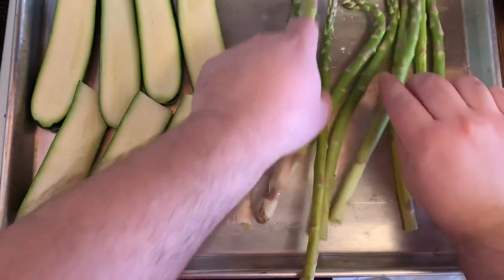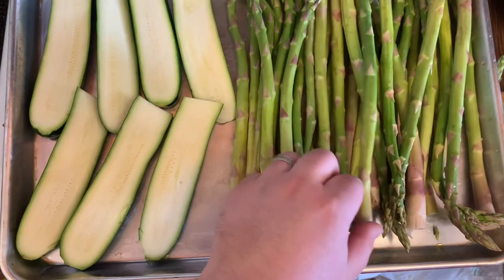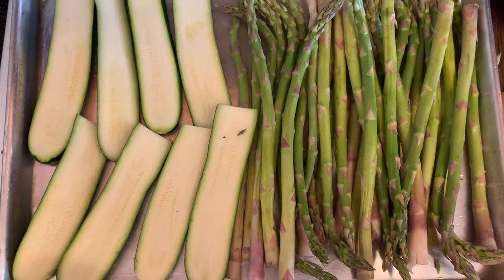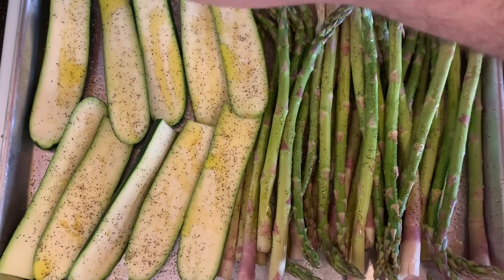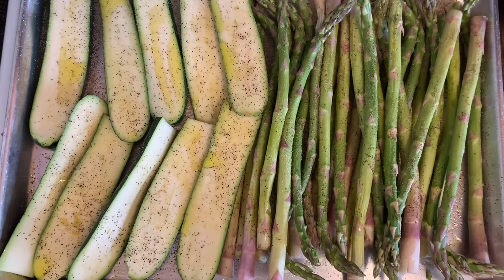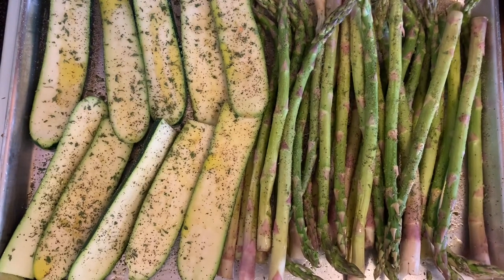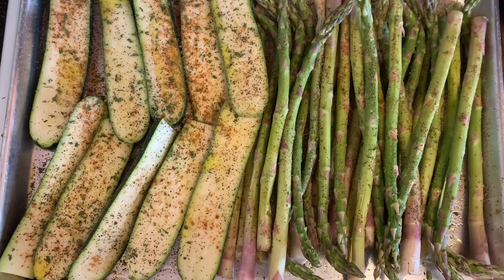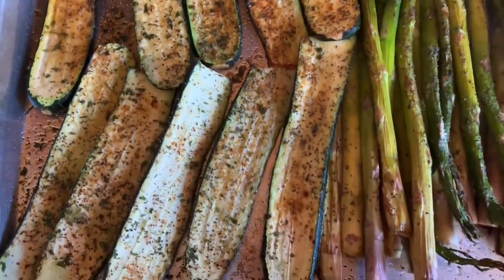Roasted Asparagus and Zucchini. Awesome fresh recipe. Air5 Cooking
Fresh delicious roasted Asparagus and zucchini. So much flavor and healthy. I love this recipe. Recommend eating all the time.